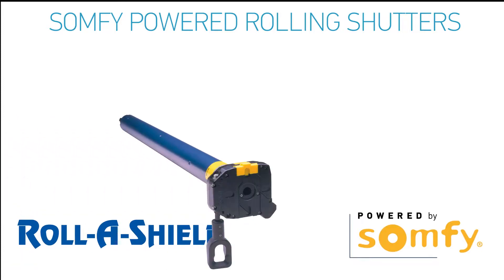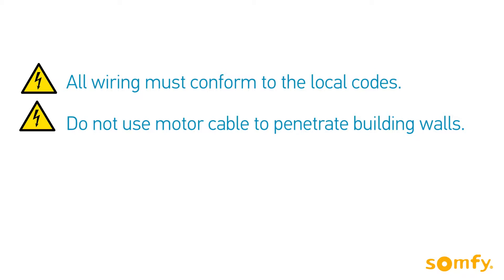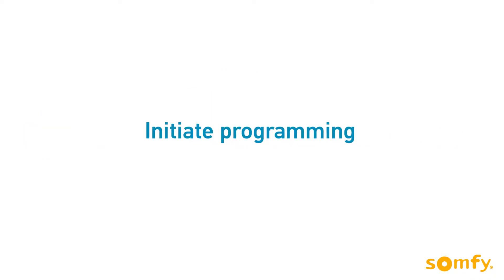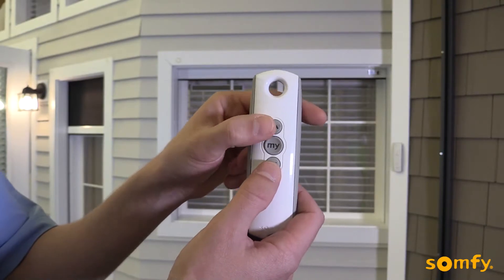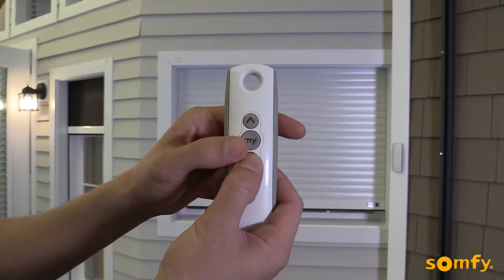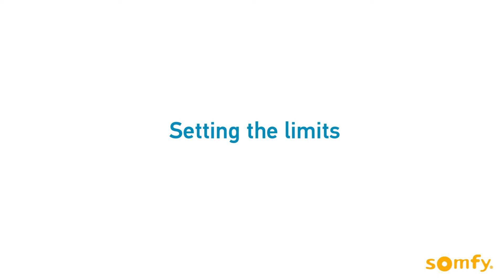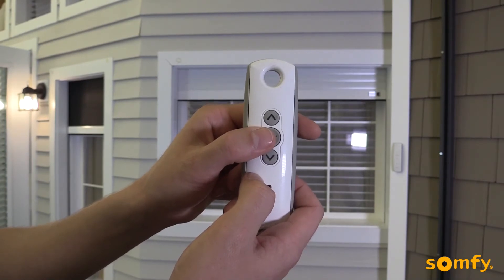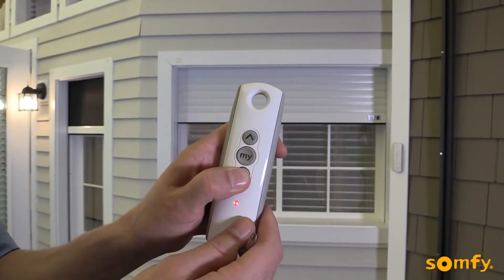Rolling Shutter How to Set Limits for CMO RTS motor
Setting limits for CMO RTS motor